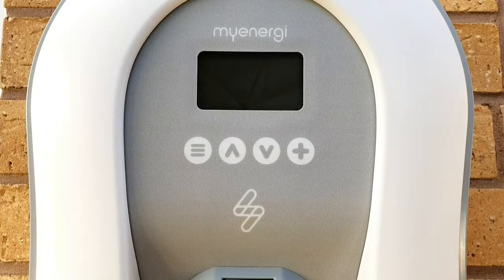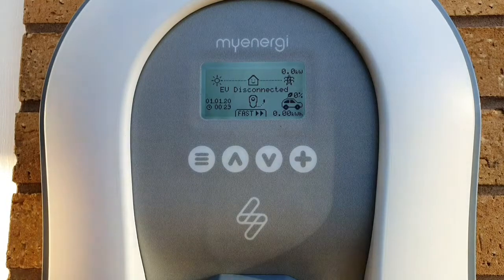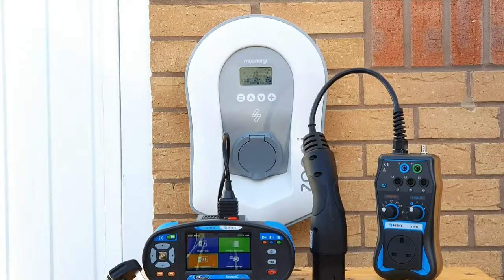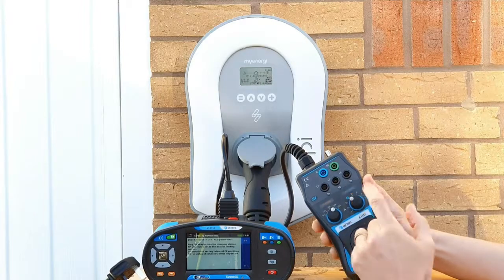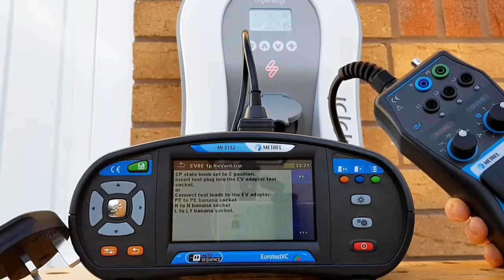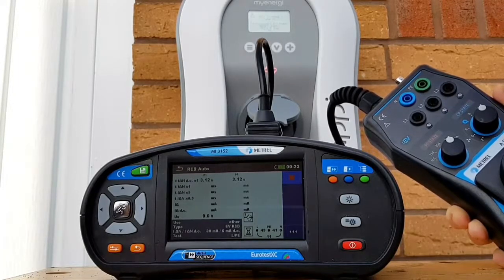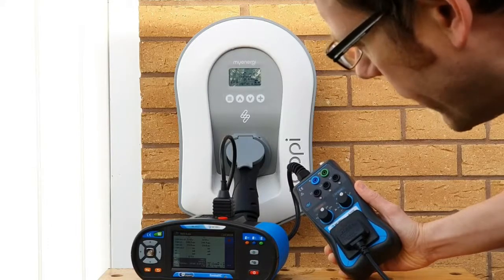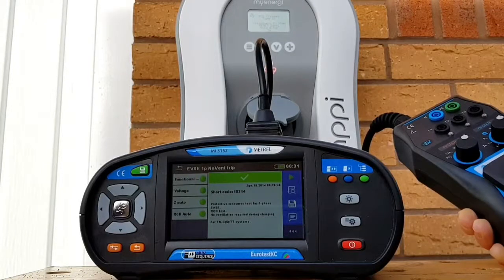Myenergy Zappi Commissioning 1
🔌 Complete Guide to Myenergy Zappi Commissioning | All You Need to Know! 🔌

Welcome to your go-to tutorial on commissioning the Myenergy Zappi EV charger! Whether you're installing it at home or for your business, this video will guide you through every step, ensuring a seamless setup. 🛠️✨

🚗 Looking for an EV Charger?
We've got you covered! Check out our wide range of EV chargers suitable for every type of electric vehicle. Click here to explore all brands: EV chargers for sale all brands.

🔩 Need Extra Accessories?
Enhance your charging experience with our top-quality accessories. Visit EV charger accessories to find everything you need!

🎥 In this video:

Introduction
What is the Myenergy Zappi?
Unboxing and Components Overview
Step-by-Step Installation Guide
Configuration and Settings
Testing and Troubleshooting
 Final Thoughts and Review

💬 Have any questions about the installation or need tips on choosing the right charger for your EV?